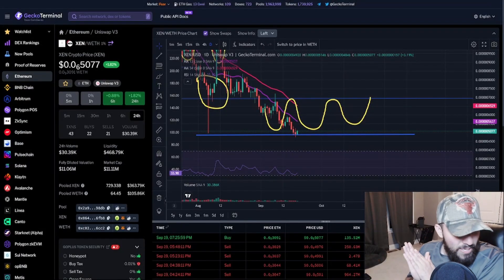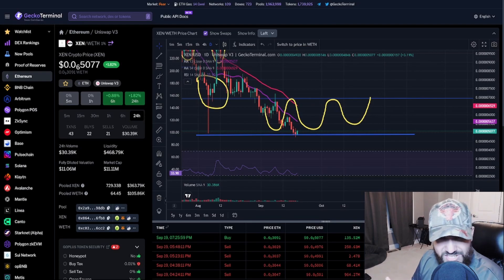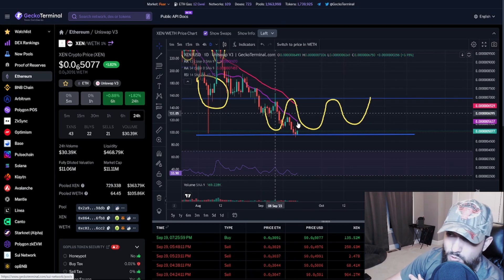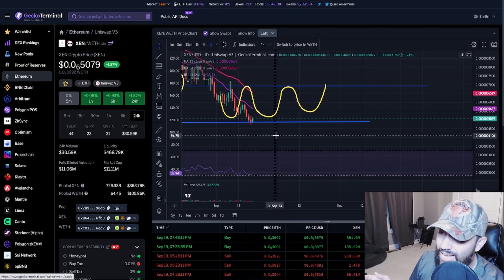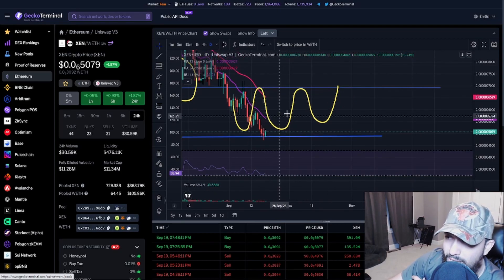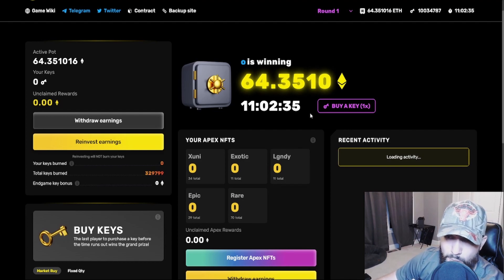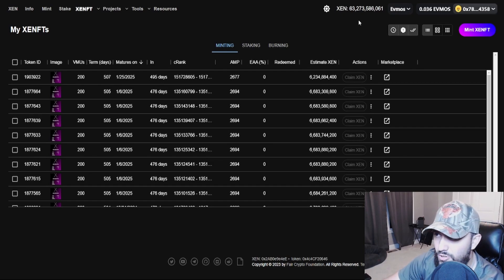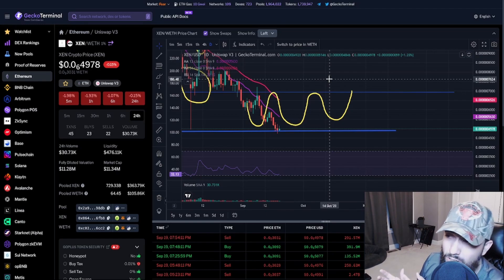HOW MUCH LOWER WILL XEN GO UNTIL MOON?! [CRYPTOAUDIKING]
●▬▬▬▬▬▬▬▬Socials▬▬▬▬▬▬▬▬●

●▬▬▬▬▬▬▬▬Tips▬▬▬▬▬▬▬▬●